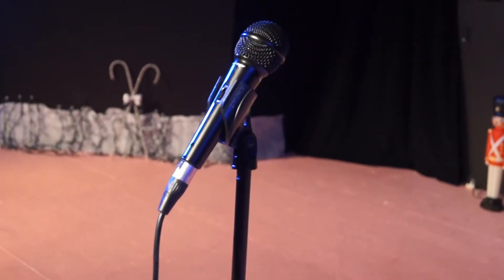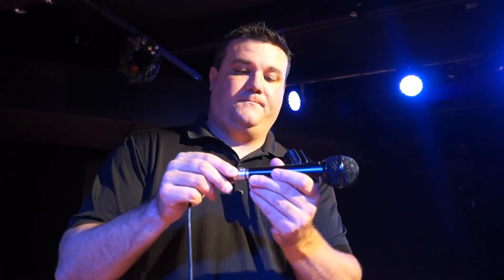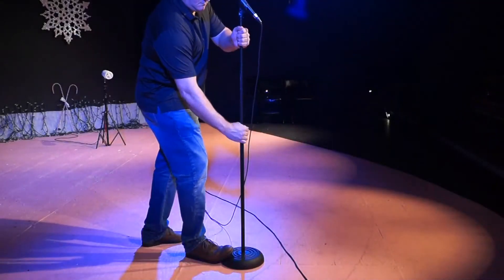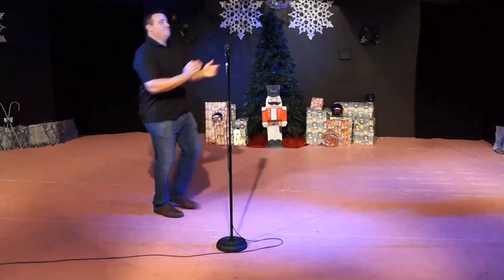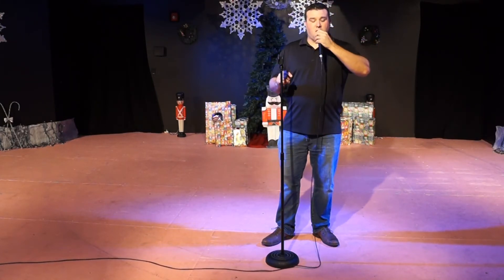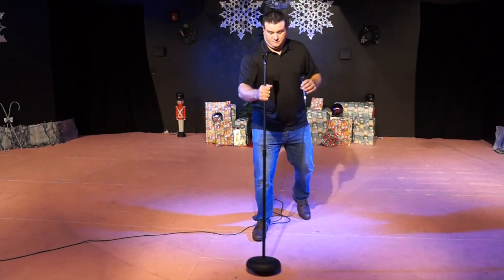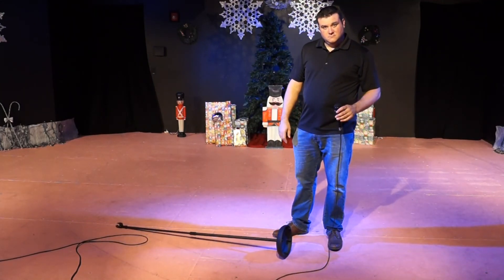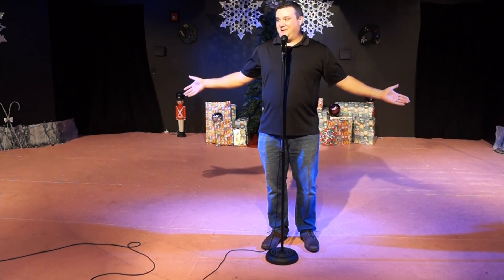How to use a microphone for stand up comedy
This seems like a pretty straightforward thing.  Stand in front of a mic when giving a speech or doing stand up, but you should really understand that to be a good citizen of the stand up community, you need to treat the microphone with respect.